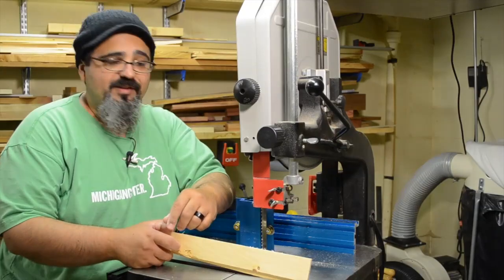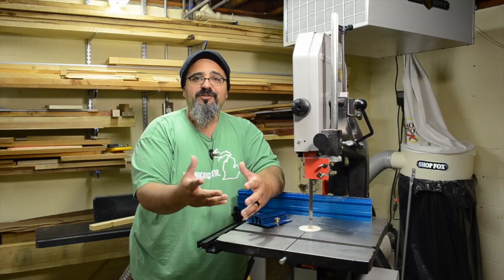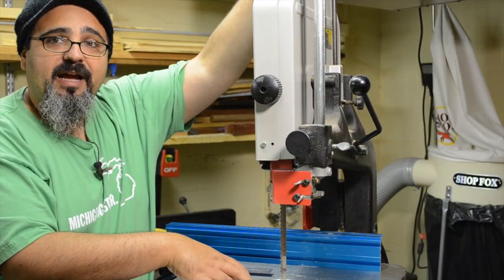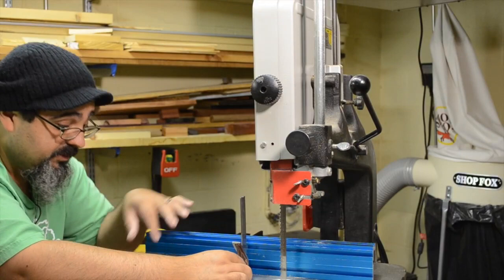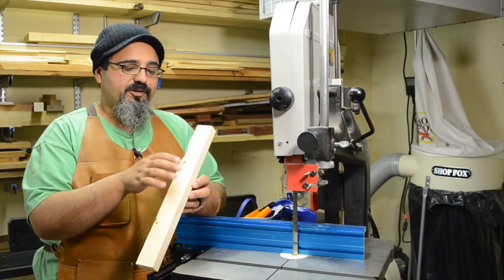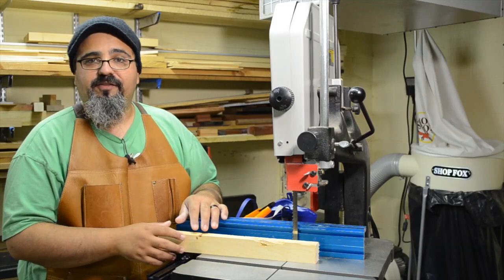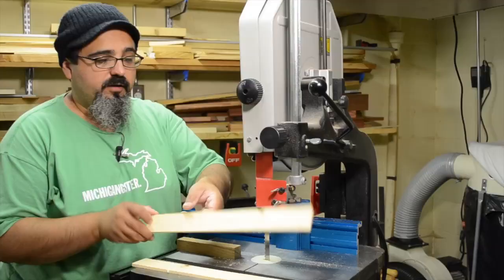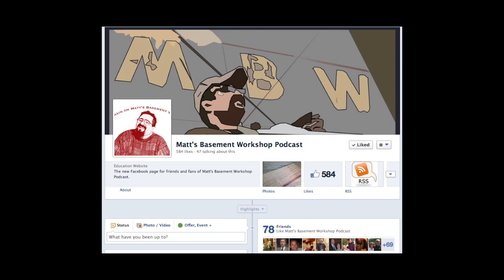511 Resawing on the bandsaw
Recently I've been doing a lot of resawing on my bandsaw.  Resawing is a great way to get thin material for a project versus wasting away the material by simply running it through a thickness planer or purchasing it pre-thicknessed (which probably means it's been sitting around for a while and is bowed or warped by the time you get it).

And that's what we're doing on today's show, talking about how I resaw and a few tips on what I do to get my bandsaw all set up for it.

***This is an edited version of the full episode, to see it in its entirety where you'll find this and so many more videos on woodworking.***